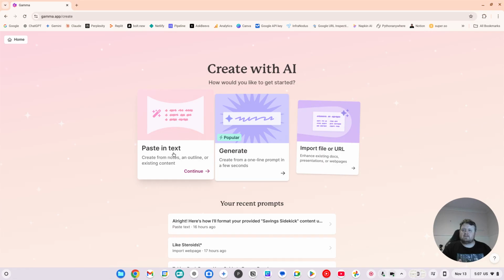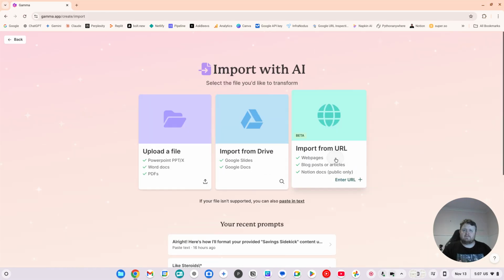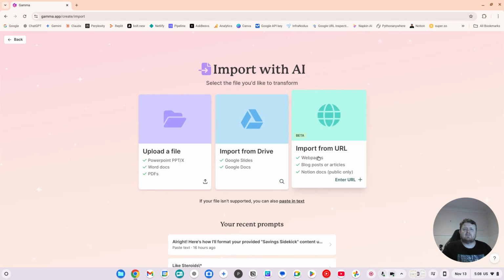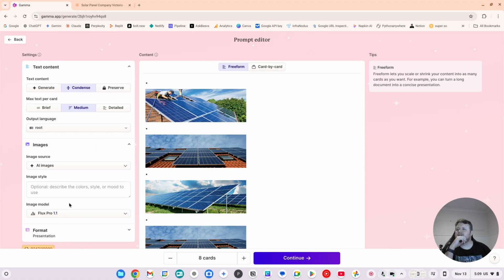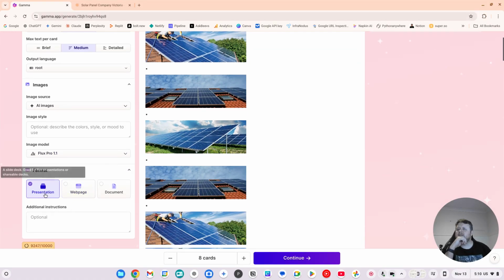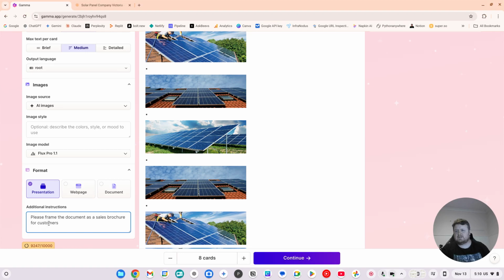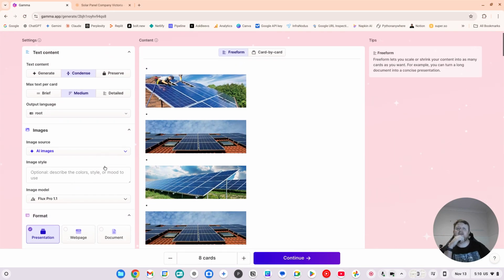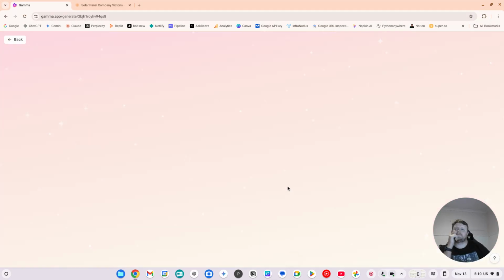Gamma App - a new way to accelerate Story Board creation.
In this tutorial, we explore Gamma.app, an AI-powered platform that simplifies the creation of presentations, documents, and websites.

We'll guide you through its intuitive interface, demonstrating how to generate professional content effortlessly. Learn to harness Gamma's AI capabilities to automate design and formatting, enabling you to produce visually stunning materials without any design or coding skills.

Whether you're a student, professional, or entrepreneur, this video will equip you with the knowledge to elevate your content creation process using Gamma.app.

Here are some of the topics we'll cover in this video:

What is Gamma.app?
How to create a new document, presentation, or website
How to use Gamma's AI capabilities to generate professional content
How to customize the design of your documents, presentations, and websites
How to share your work with others
By the end of this video, you will be able to:

Use Gamma.app to create high-quality presentations, documents, and websites with ease
Leverage AI to automate design and formatting
Produce visually stunning materials without any design or coding skills